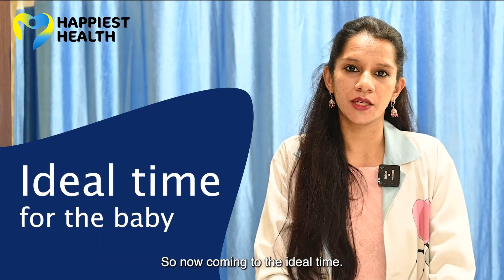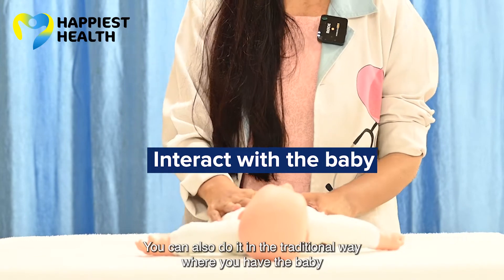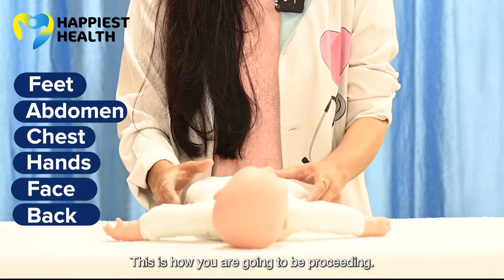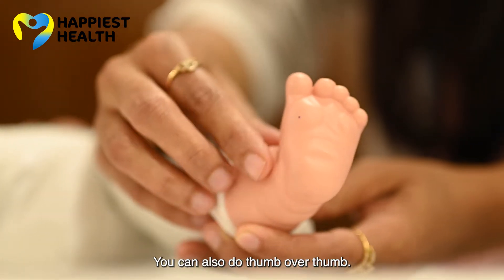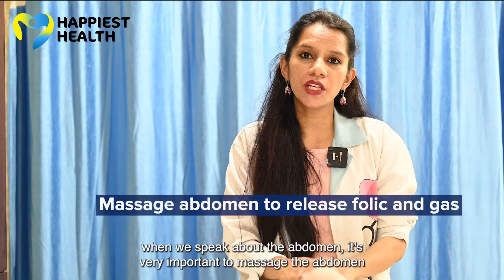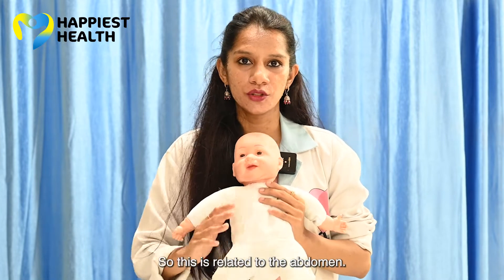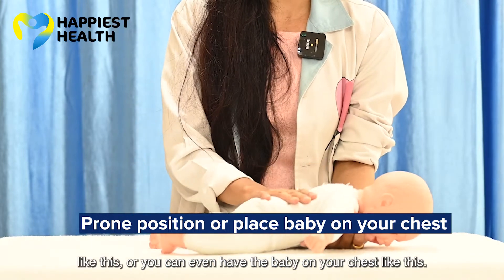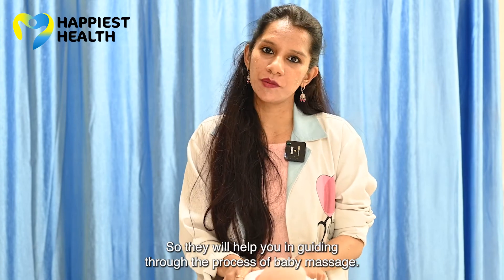How to massage a newborn?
How good are massages for babies?

Doctors say massages are beneficial for babies in multiple ways — provided they are done very gently. Shazia Shadab, lead physiotherapist at Cloudnine Hospitals shows when and how to massage a baby.

Camera: Anantha Subramanyam
Editing: Shiva Kumar
Produced by: Revathi Rajeevan